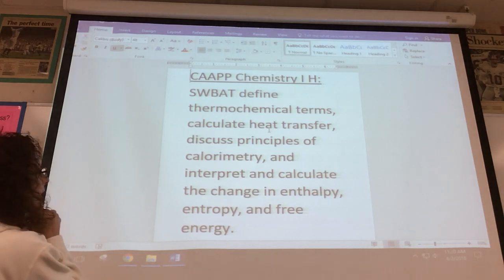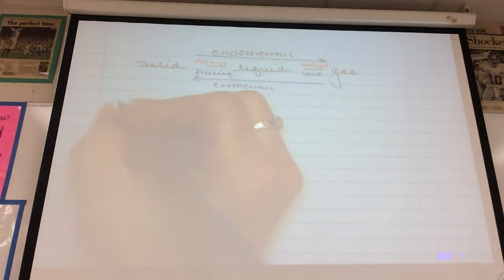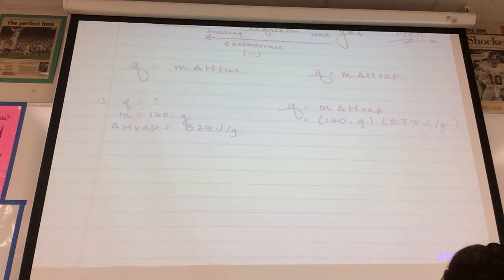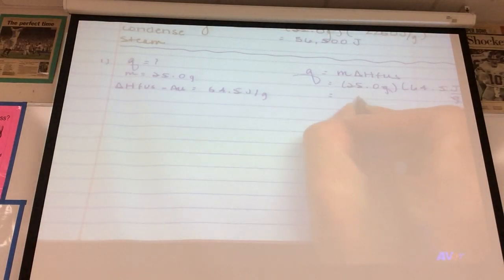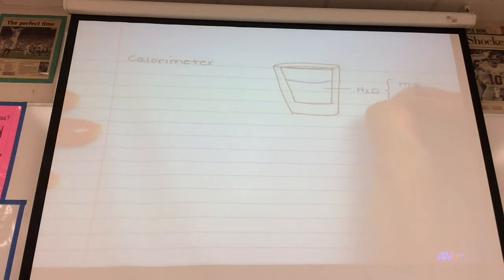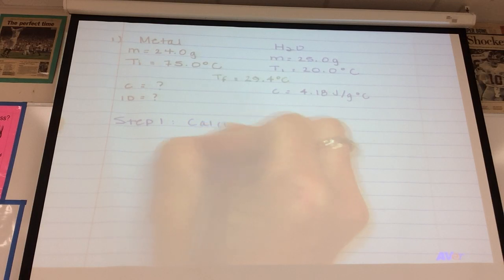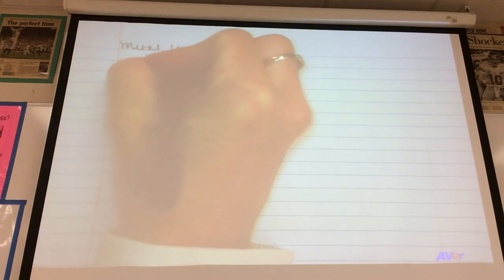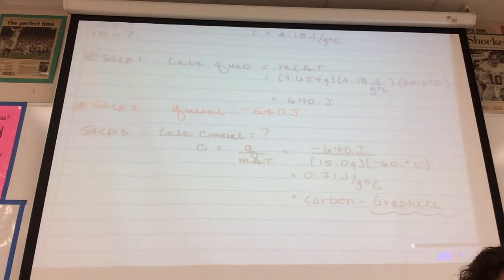Chapter 13 Thermo Lesson 2 Heat Tf with Phase Change and Calorimetry